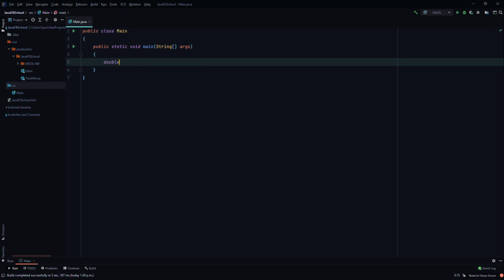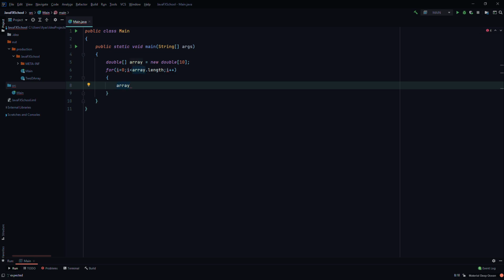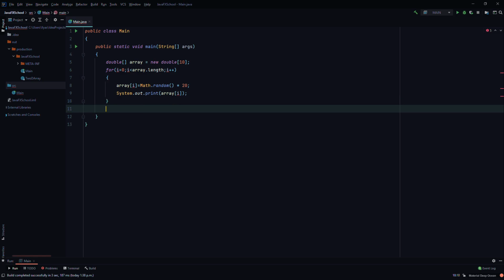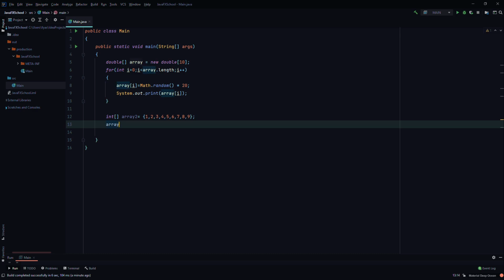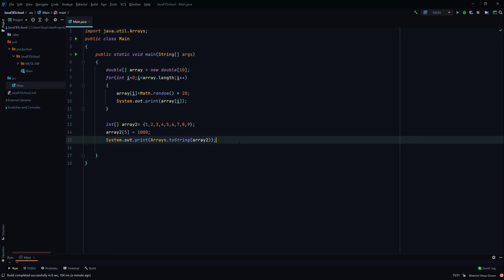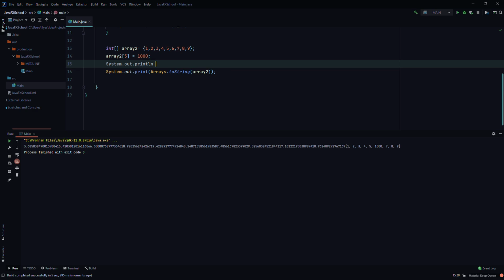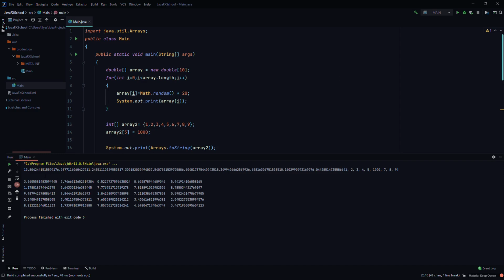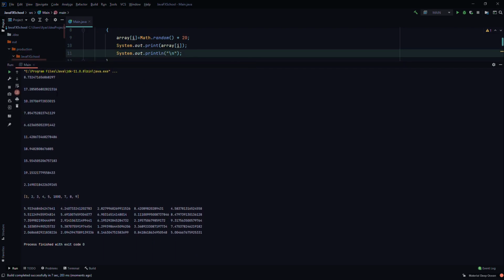Java One-Two Dimensional Arrays MathRandom Class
Discussed one and two dimensional arrays in Java, also the Math.Random() class.